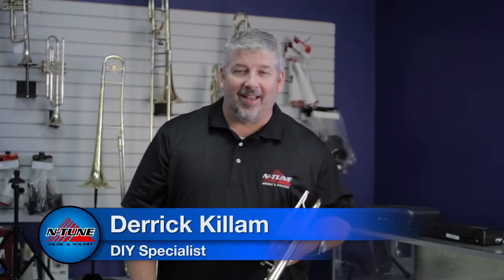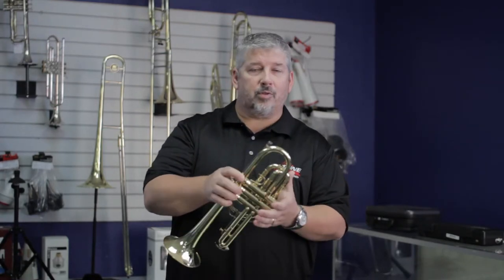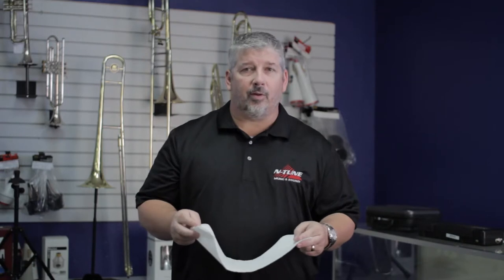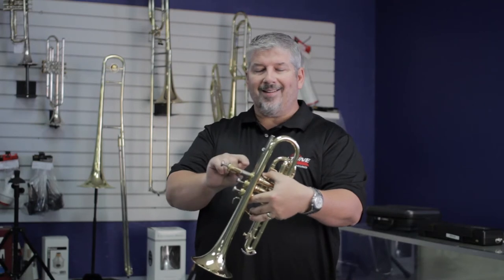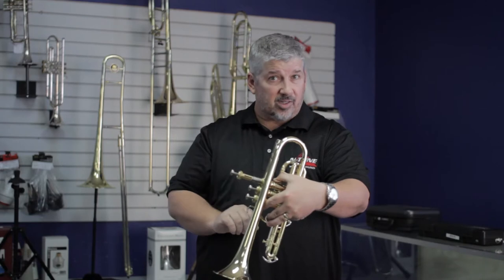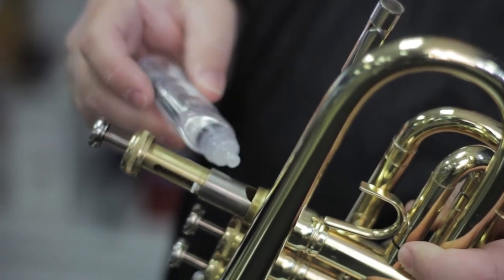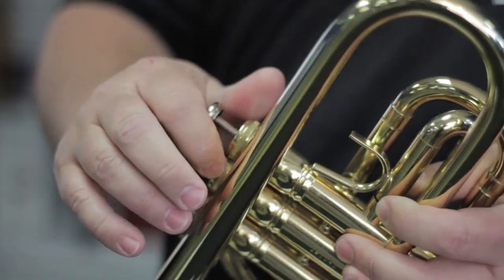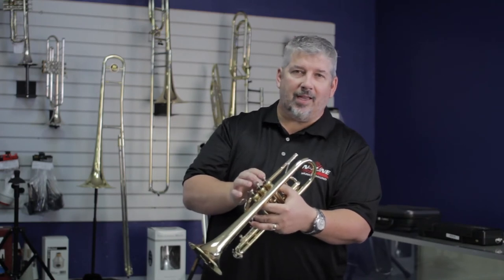DIY Quick Tip: Oiling Valves l N-Tune Music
N-Tune DIY Quick Tip:
Oiling Valves

Derrick shows you how simple it is to oil your valved instrument.